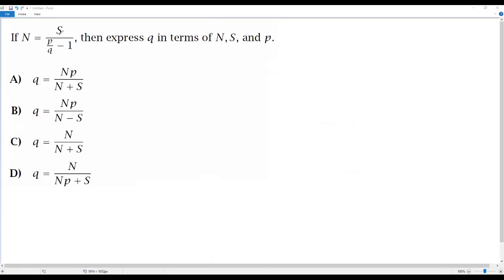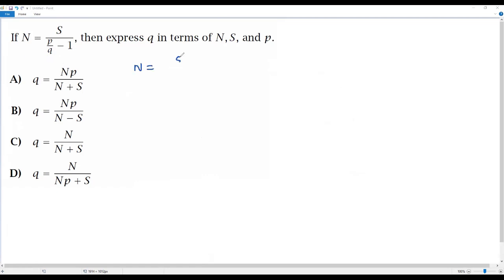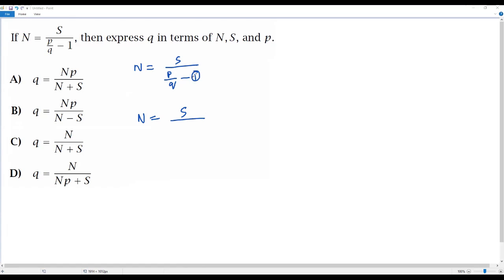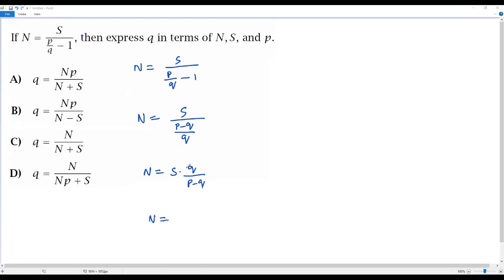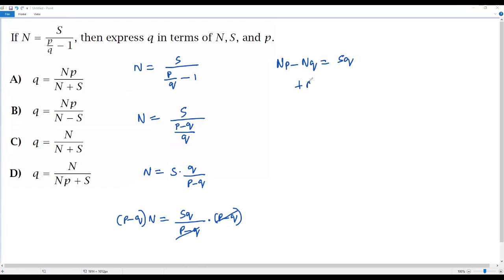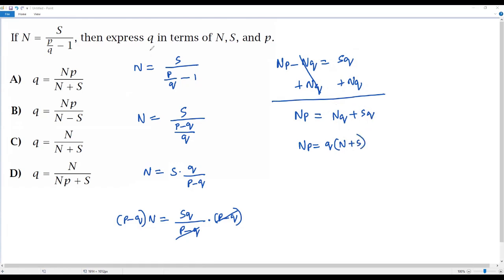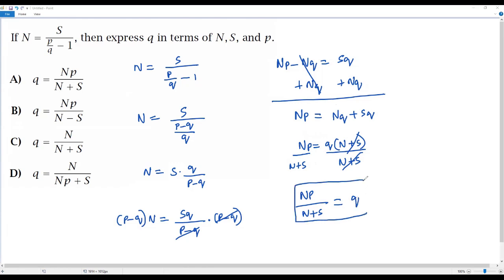The SAT Math - Solving a Tricky Literal Equation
If N = S/(p/q - 1), then then express q in terms of N, S, and p.

A)  q = Np/(N + S)
B)  q = Np/(N - S)
C)  q = N/(N + S)
D)  q = N/(Np + S)